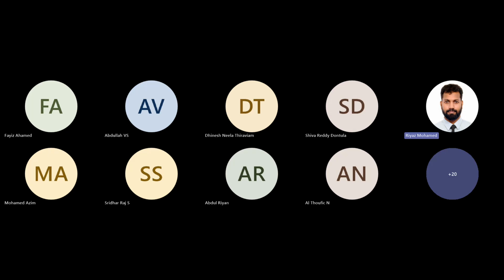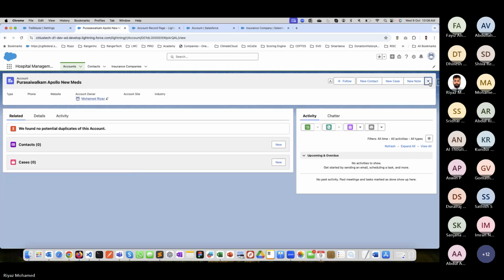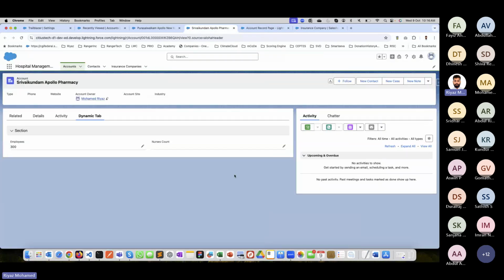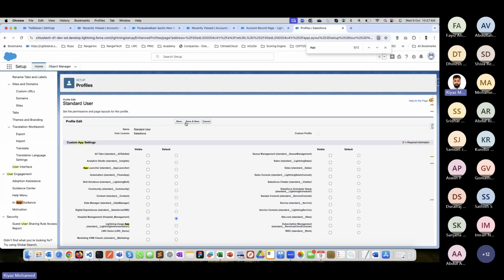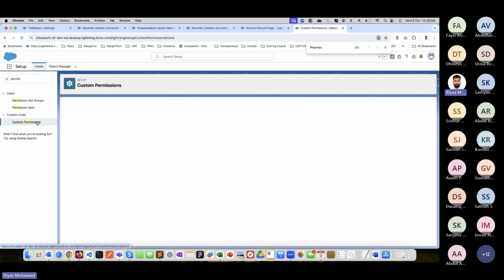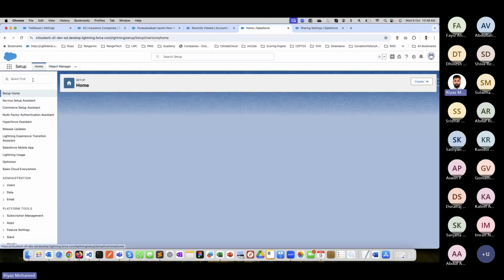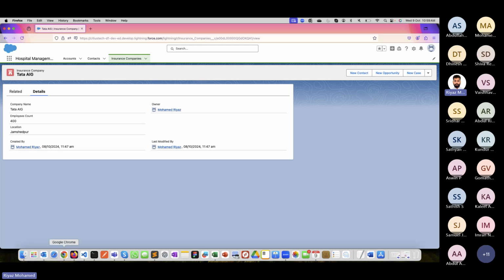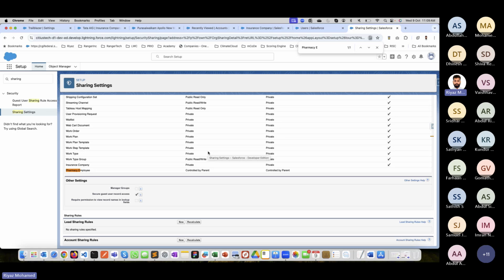Salesforce Basics 3